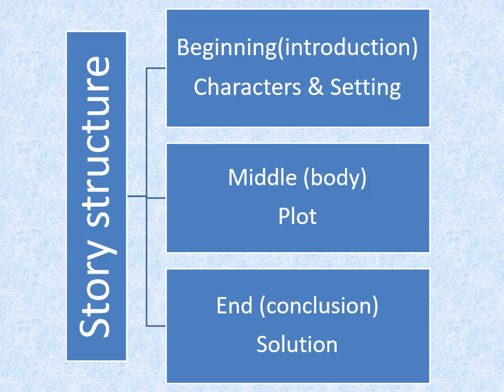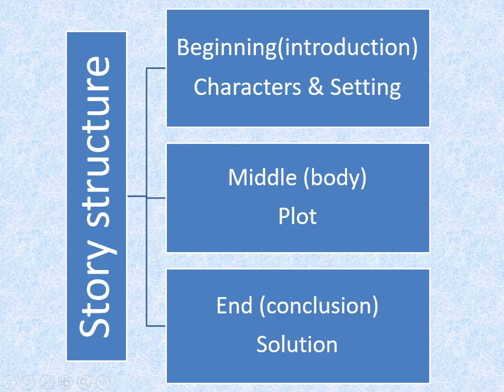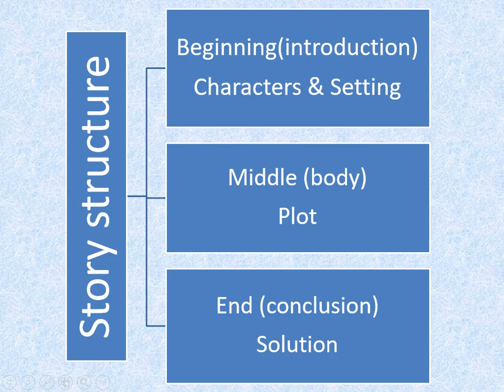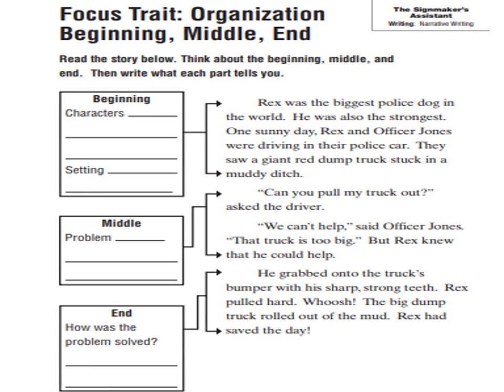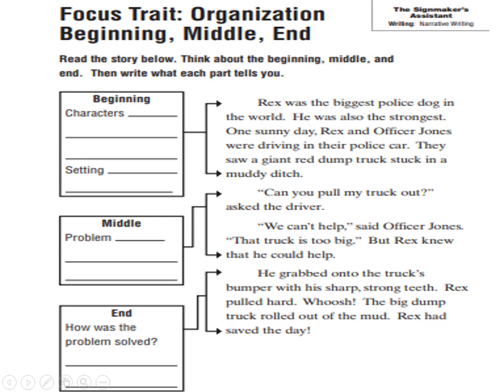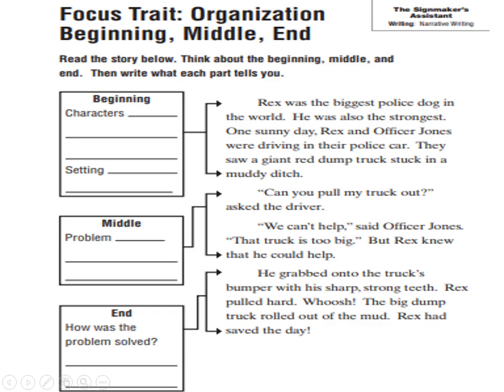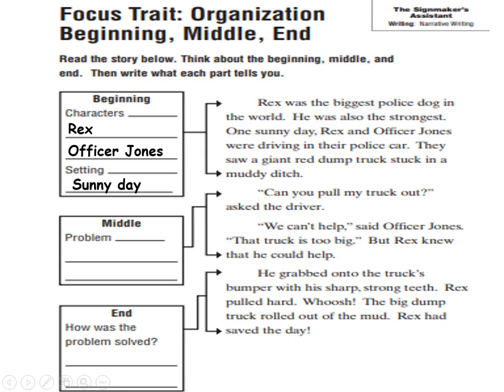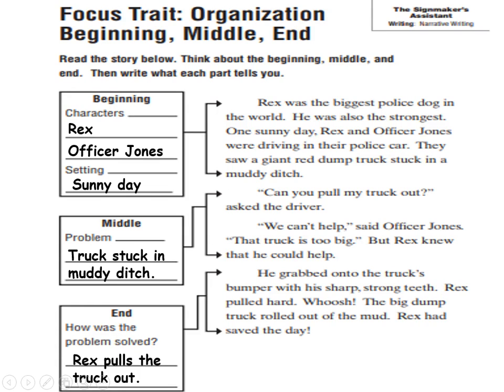Writing Story Structure beginning, middle, end